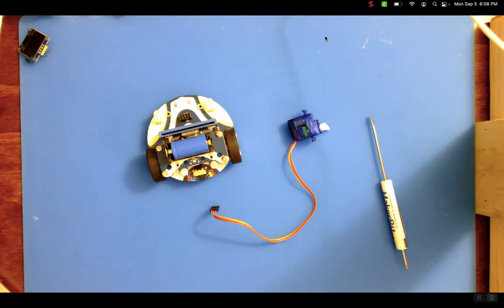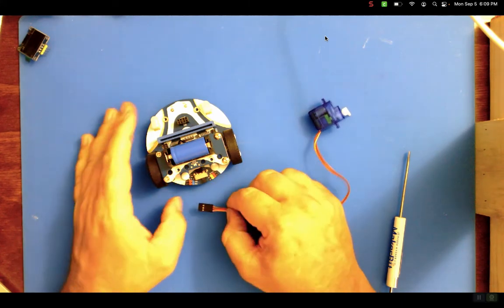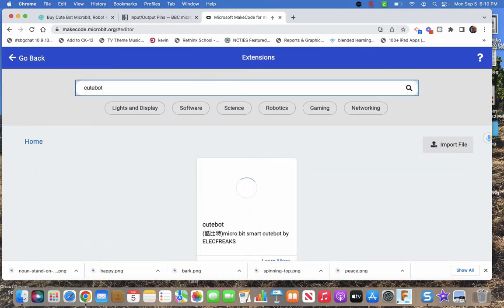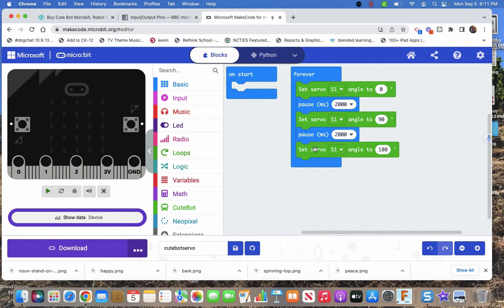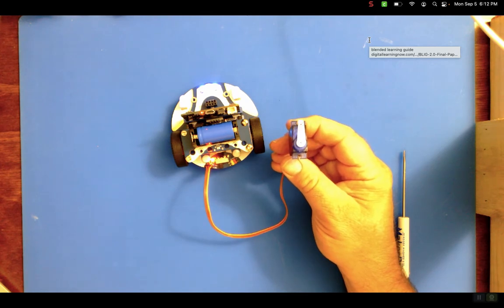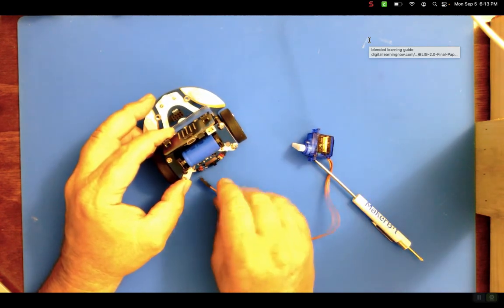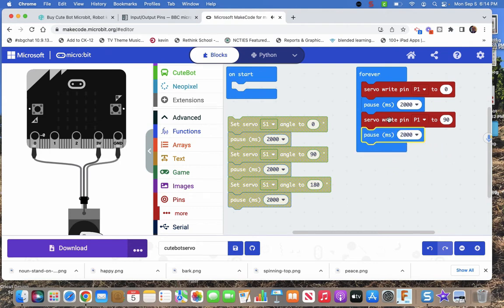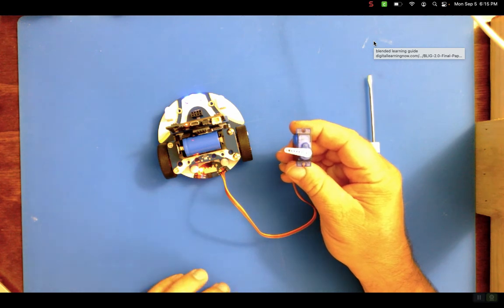Cutebot&Servo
connecting an angle servo to the Elecfreaks Cutebot

many kinds of servo's - for example -